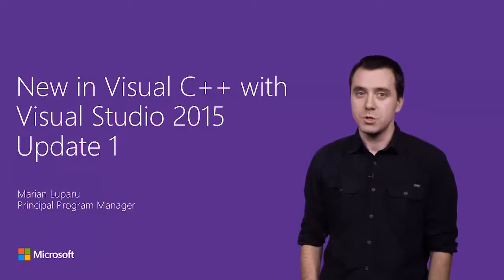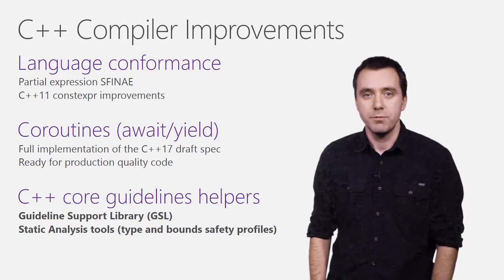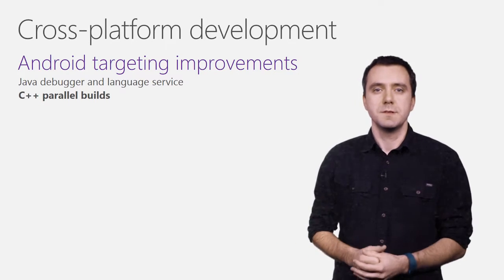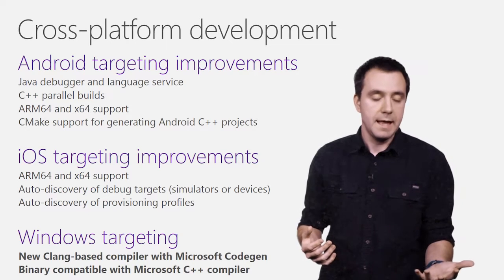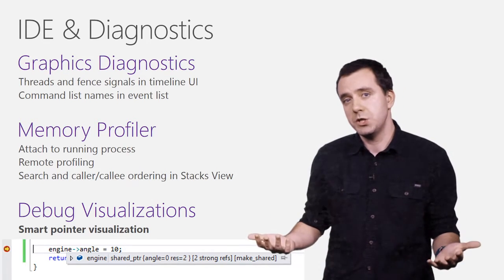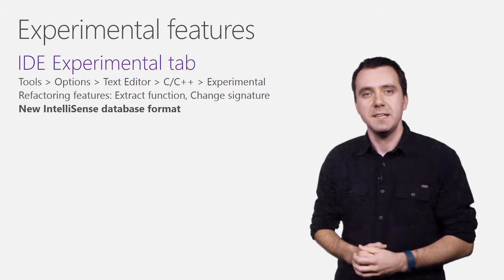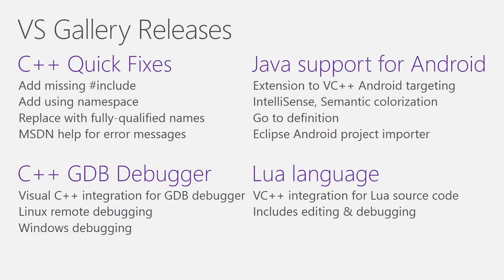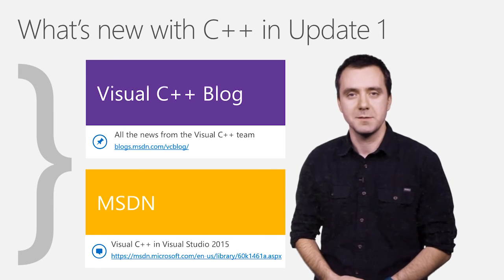Visual Studio 2015 Update 1 improvements for native cross-platform devs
In this video, Marian Luparu gives an overview of the improvements made in Visual C++ between the RTM release and Update 1. These improvements include updates in compilers, cross-platform development, and diagnostics, and also experimental features and Visual Studio Gallery extensions only available with Visual Studio 2015 Update 1.